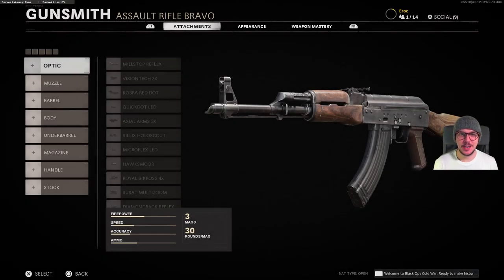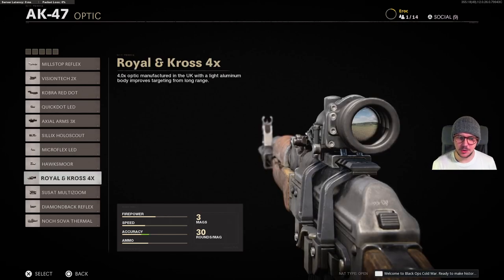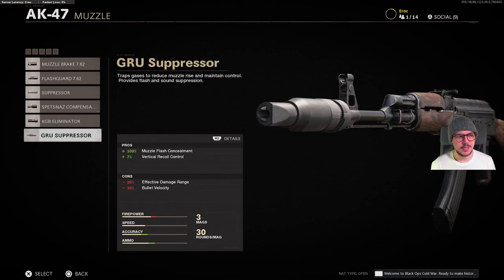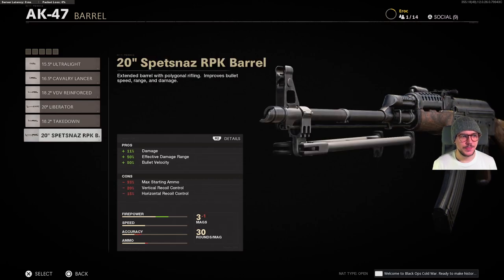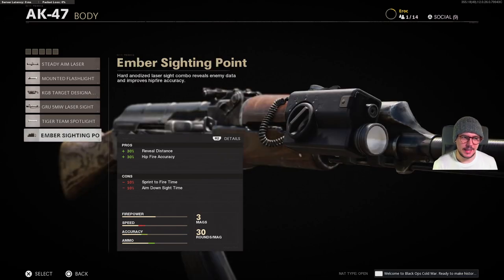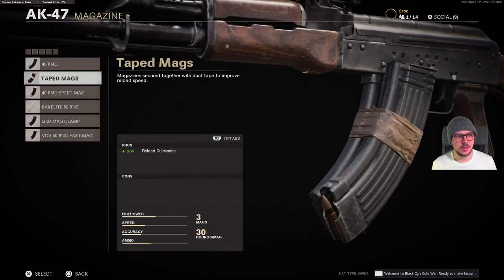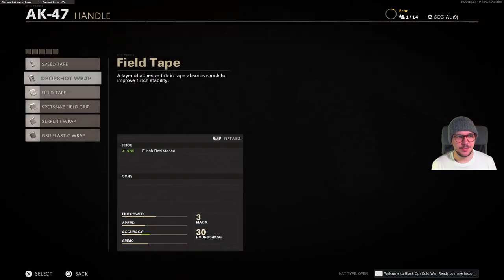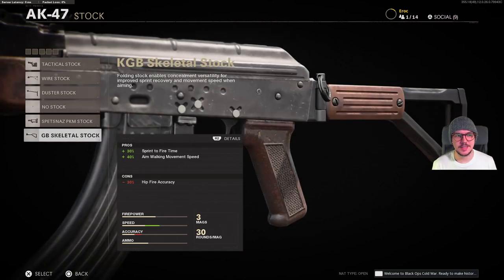BO Cold War® ALL AK47 Gunsmith Attachments | MAX level Gunsmith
All the attachments for the AK47 in Black Ops Cold War.

E-Roc